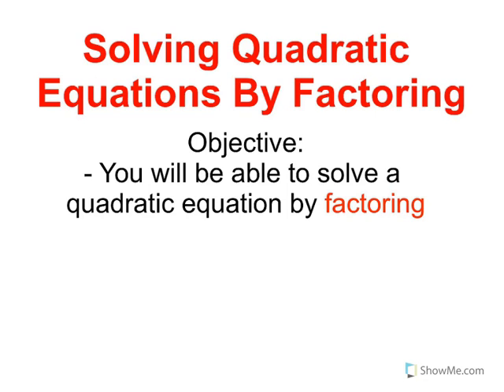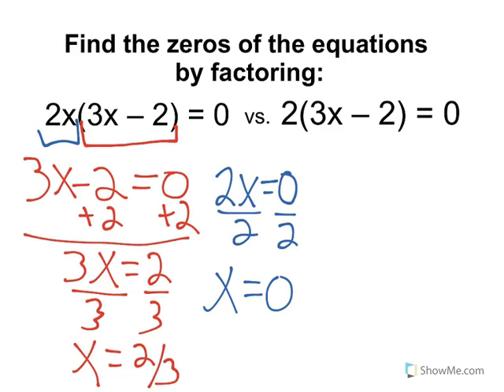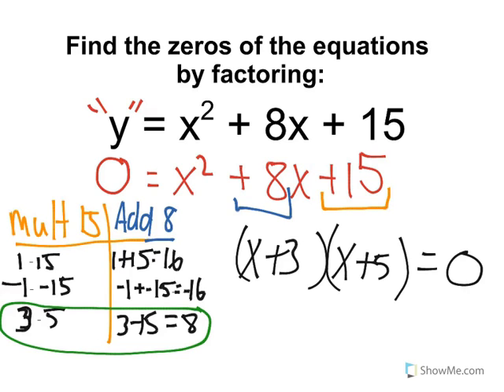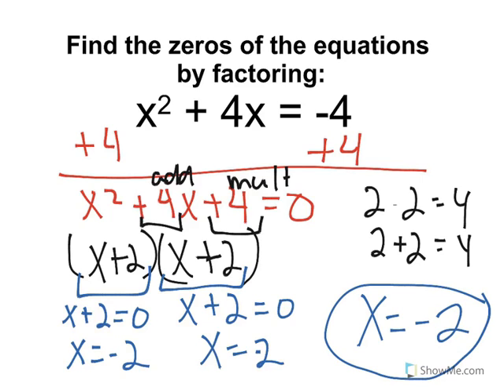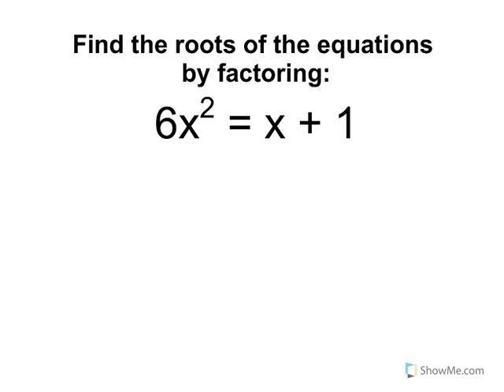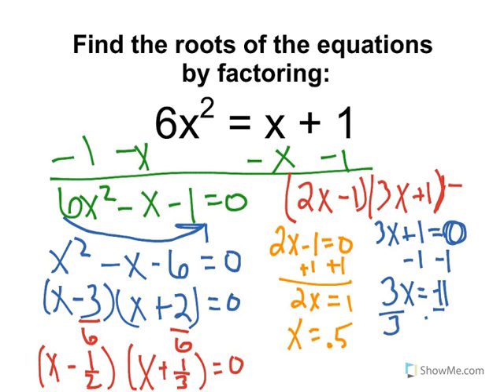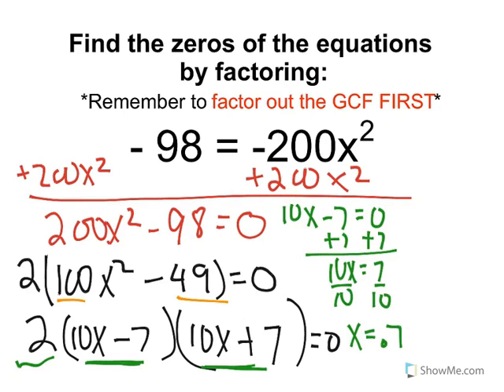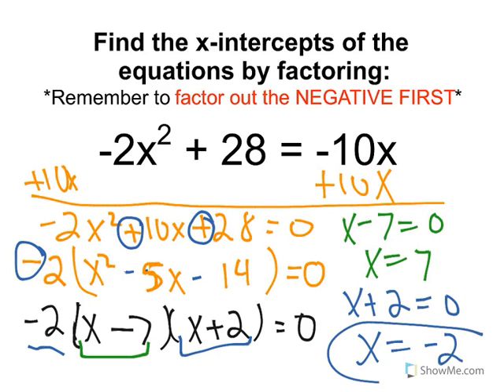Solving Quadratics Using Factoring